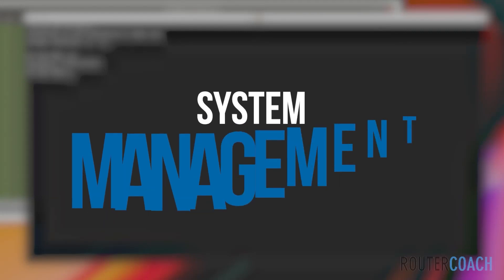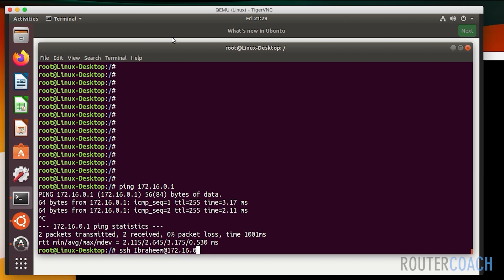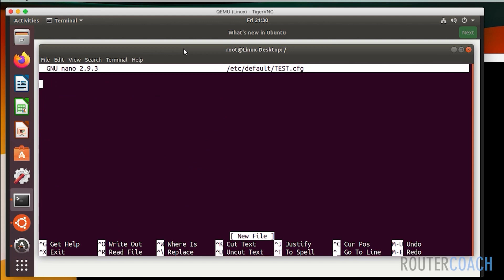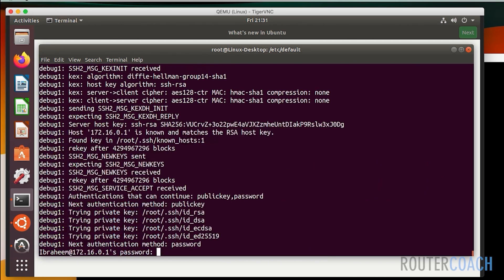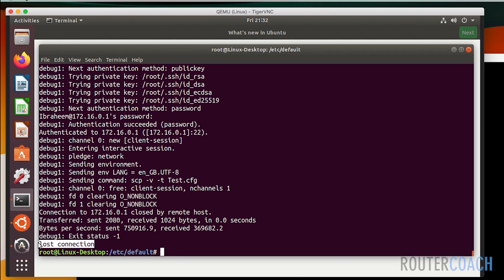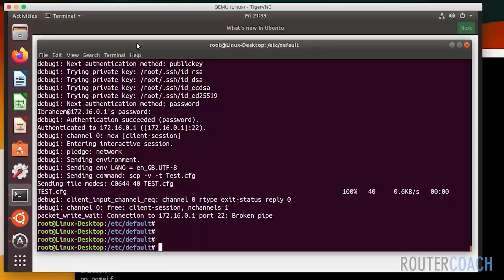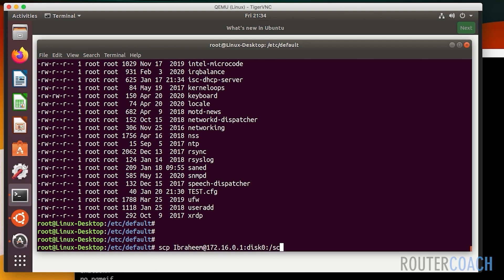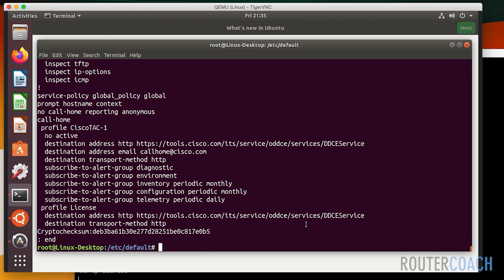13 Cisco ASA SCP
Our latest video tutorial teaches you how to configure and manage SCP to transfer files and backup files to an SCP server. A great alternative to TFTP!